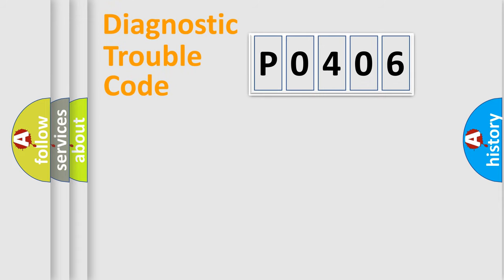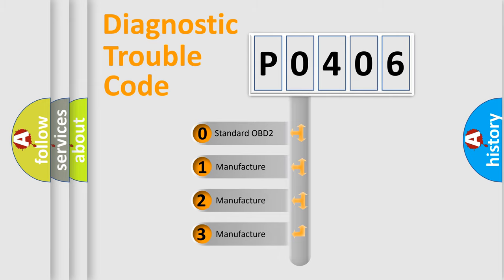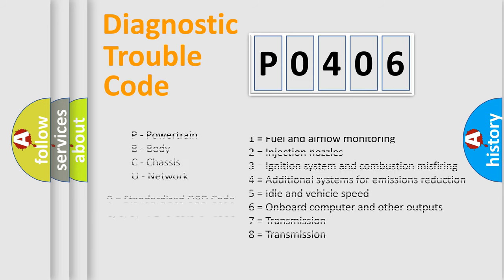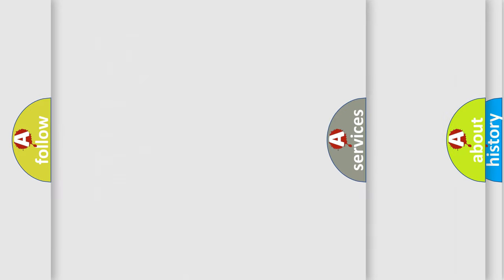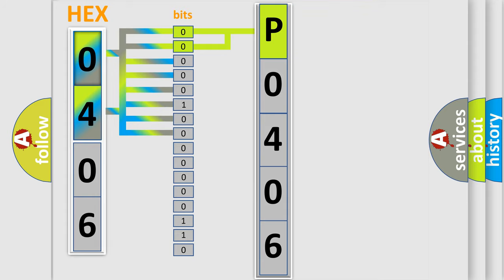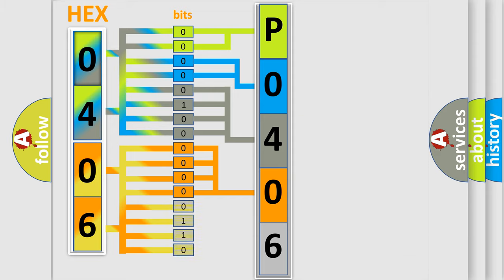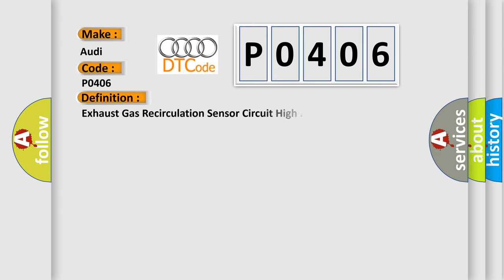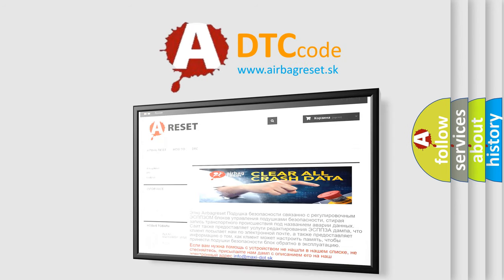DTC Audi P0406 Short Explanation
Contents:
0:21 Basic DTC analysis according to OBD2 protocol standard.
1:48 Insight into programming
2:58 A diagnostically understandable description of the Diagnostic Trouble Code
3:05 Basic error definition

Make:
Audi
Code:
P0406
Definition:
Exhaust Gas Recirculation Sensor Circuit High
Description:
Position sensor signal  higher then  4850 mV